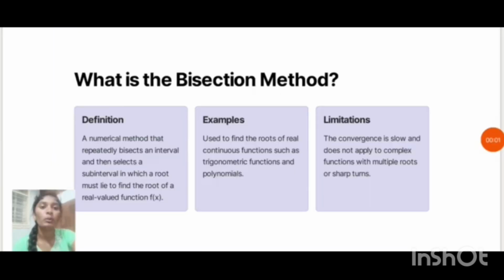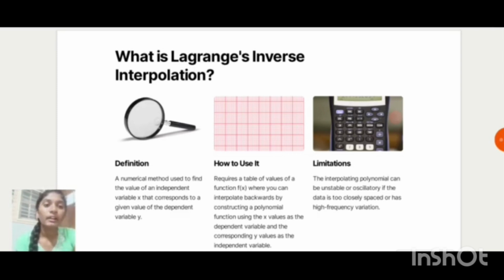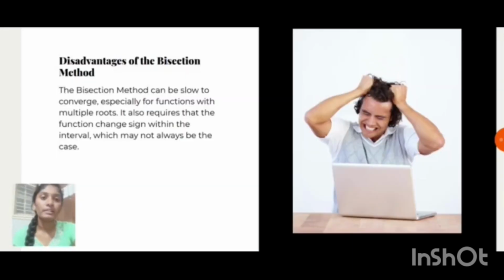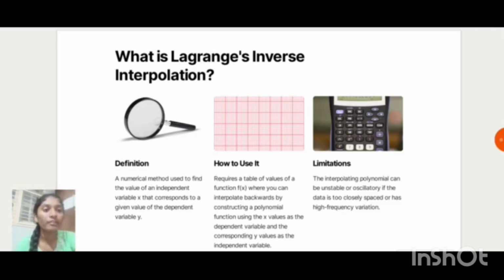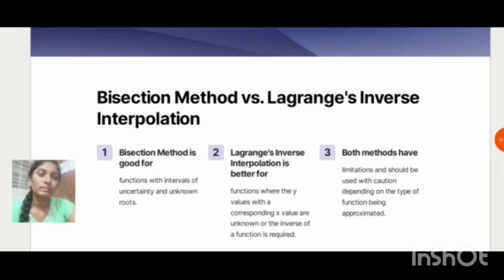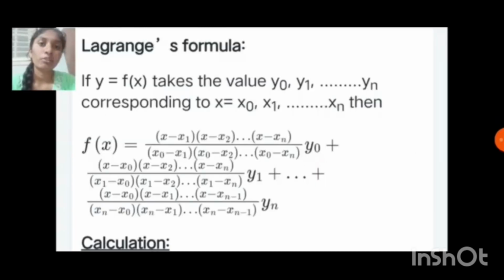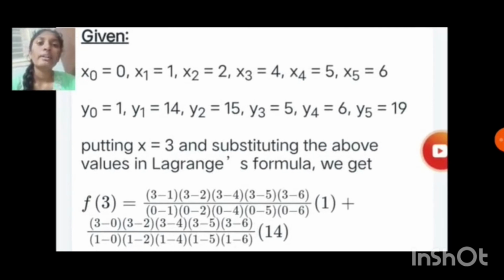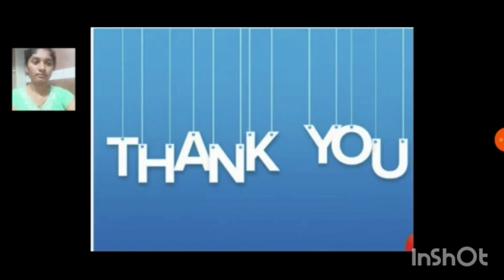Bisection method and lagranges inverse interpolations